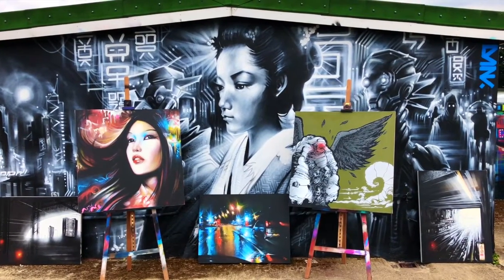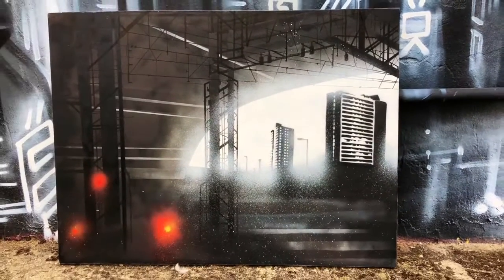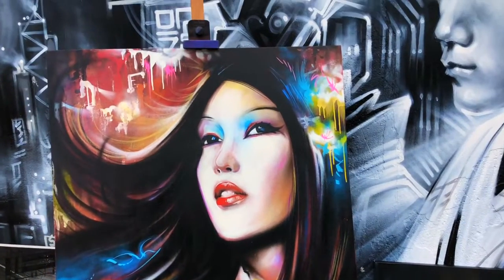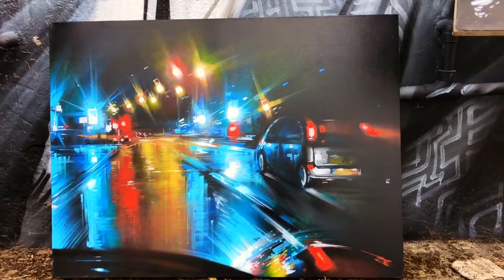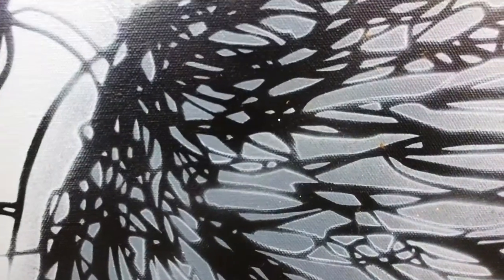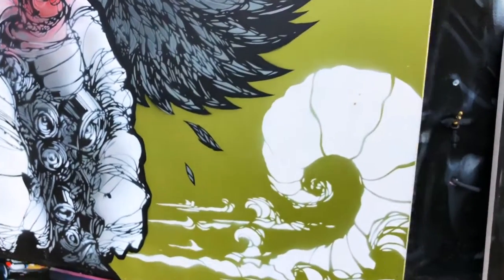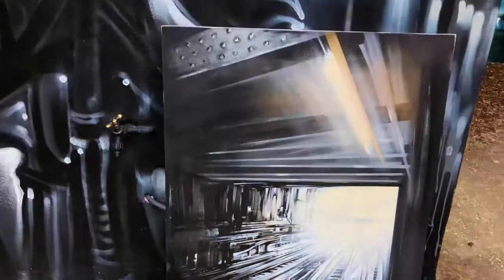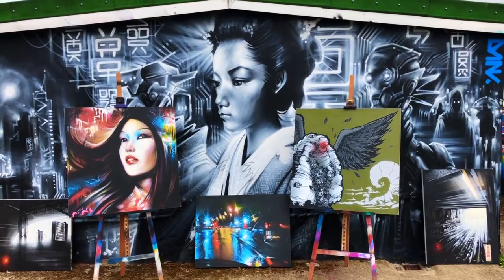Studio clear out!!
I decided to give my studios a huge clear out and found some original paintings that are now up for grabs!